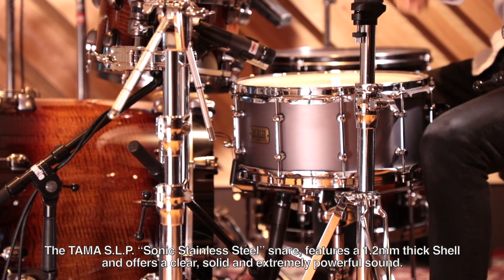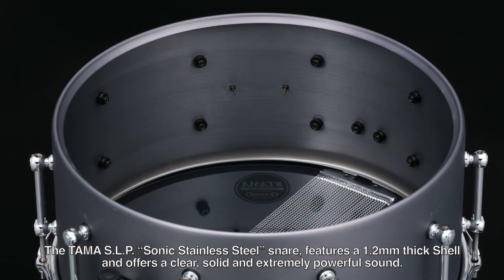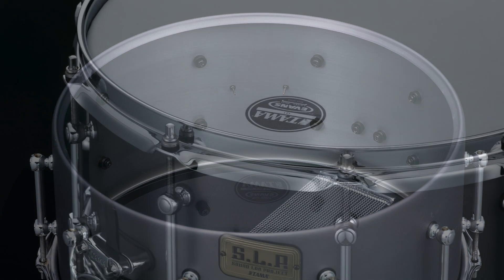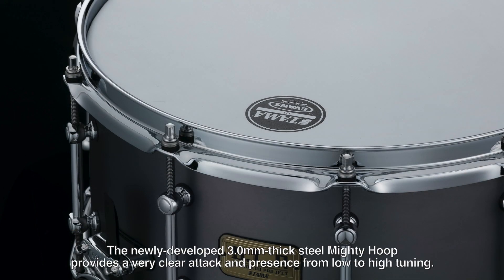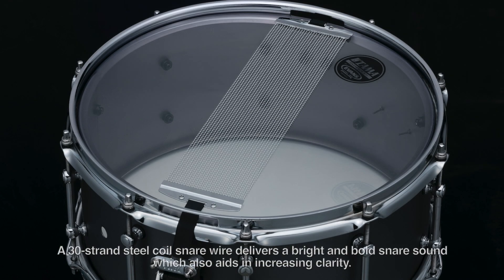TAMA S.L.P. Sonic Stainless Steel Snare Drum (LSS1465)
The LSS1465 “Sonic Stainless Steel” snare, featuring a 1.2mm-thick shell, offers a solid and extremely powerful sound. A newly-developed 3.0mm-thick steel Mighty Hoop provides a clearer attack, even from low to mid tuning ranges. A 30-strand steel coil snare wire delivers a bright and bold snare sound.

Size: 6.5”x14”
Shell: 1.2mm Stainless Steel shell
Hoop: 3.0mm Ultimate Steel Mighty Hoops (10 hole)
Snare Wire: 30 strands steel snare wire